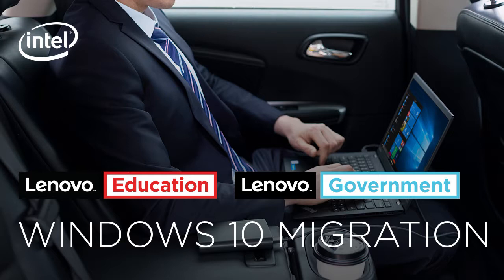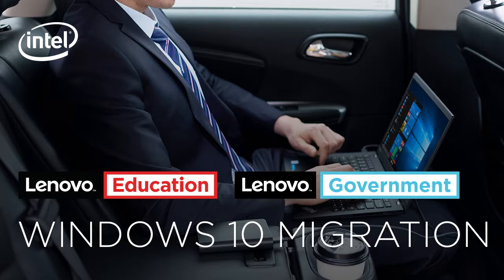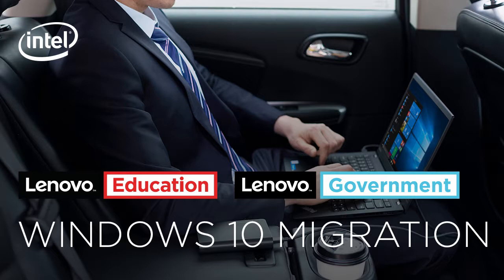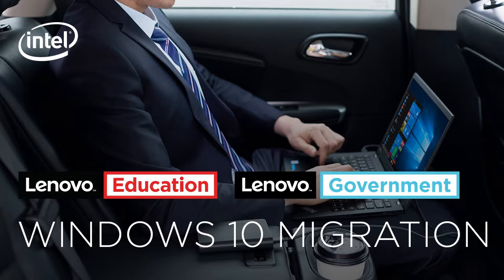Lenovo’s Windows 10 Migration Offering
In this episode, we cover Windows 10 migration and how Lenovo can help organizations by providing services dedicated to making the Windows 10 move easier. Lenovo Technical Specialist James North joins us to share his thoughts.